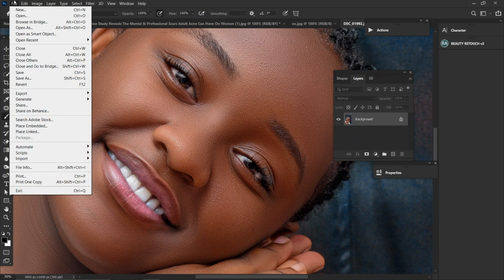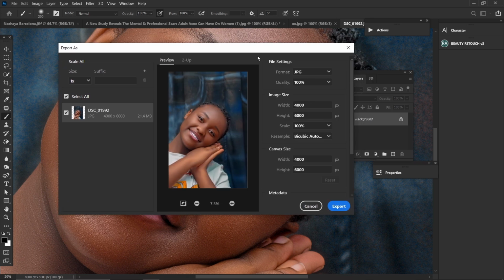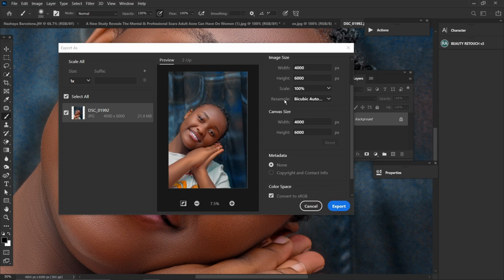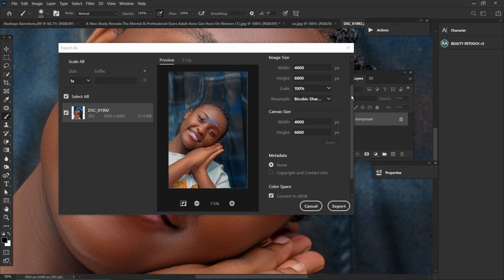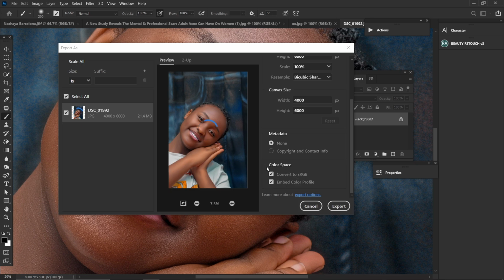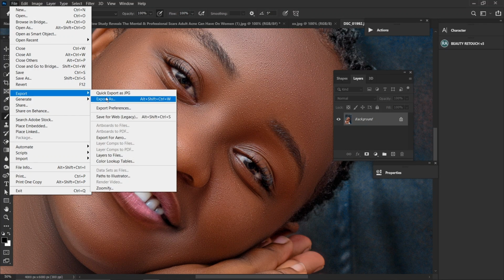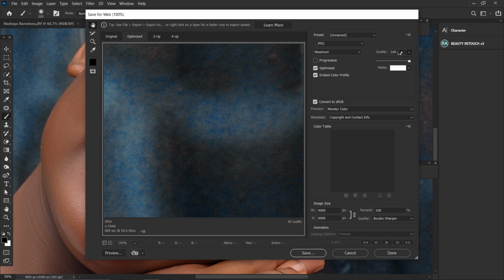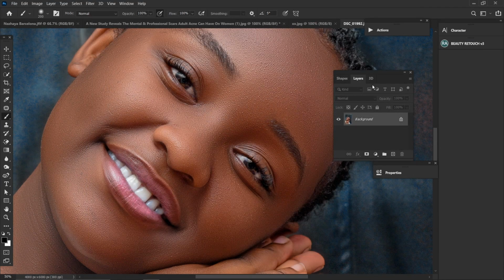Export PHOTOS in Photoshop for BEST QUALITY on Social Media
In this video, we'll guide you through the best techniques for exporting your photos in Adobe Photoshop to achieve the highest quality for social media platforms. Whether you're a professional photographer or a casual user, understanding the best export settings is crucial for showcasing your work effectively.

We’ll cover:
- The optimal file formats for different social media platforms
- Tips for adjusting resolution and dimensions
- How to maintain color accuracy and detail in your images
- Step-by-step demonstration of the export process in Photoshop

Join us as we unlock the secrets to creating stunning visuals that will captivate your audience and make your photos stand out on social media.